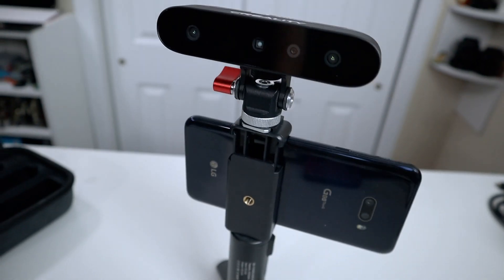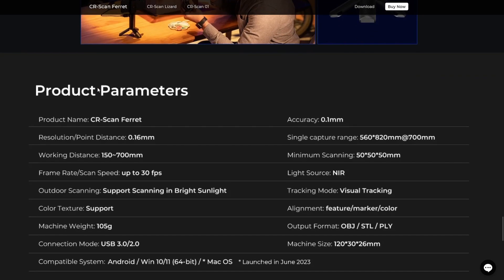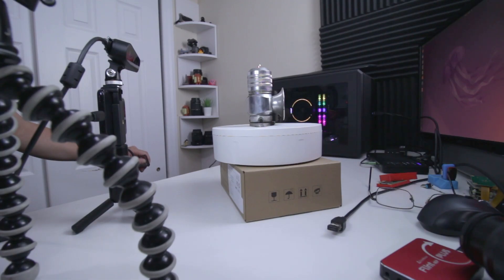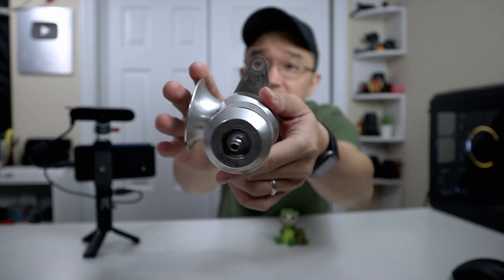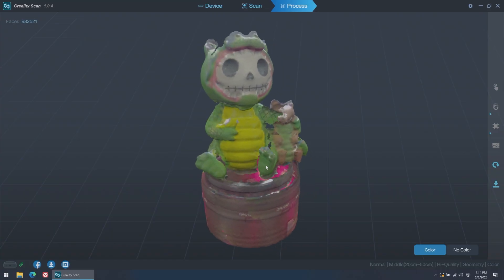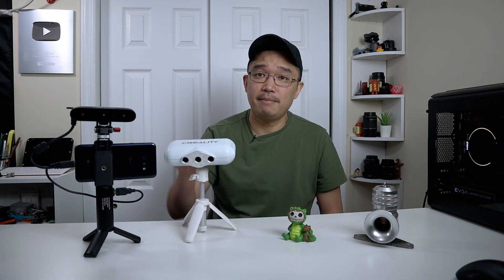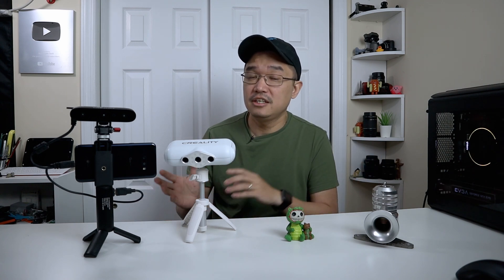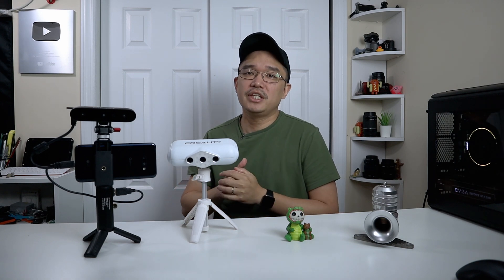Portable & Affordable 3D Scanner - Creality CR-Scan-Ferret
The Creality CR-Ferret is an affordable and highly portable 3D scanner that can be connected to a PC or smartphone. It features a compact design, making it easy to take on the go, while still delivering high-quality scan results. With its user-friendly interface, you'll be able to quickly capture detailed 3D models of objects in any environment. Whether you're an engineer, designer, or hobbyist, the CR-Ferret is a great tool for anyone looking to bring their ideas to life.

○○○ LINKS ○○○

Amazon US 15%OFF
Code: 153dcreality
Expires: May 26, 2023

○○○ SHOP ○○○